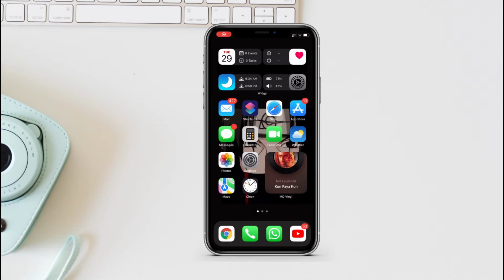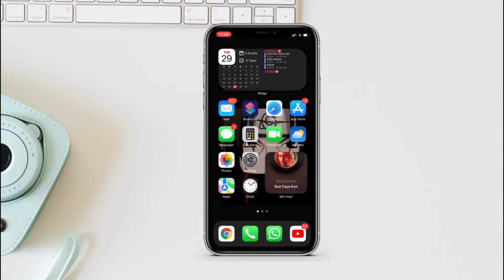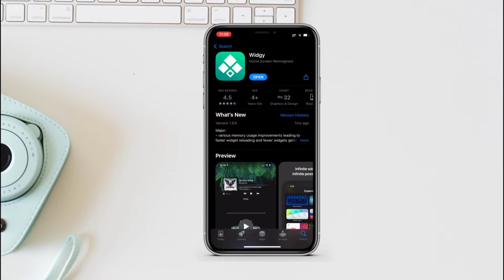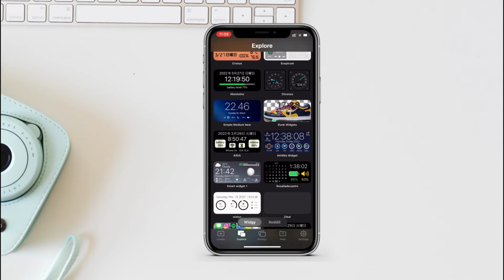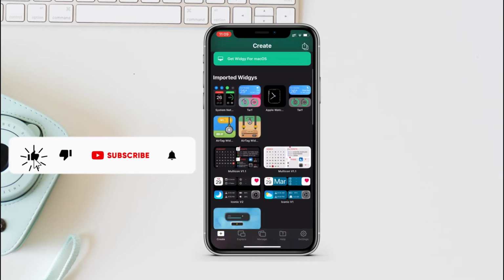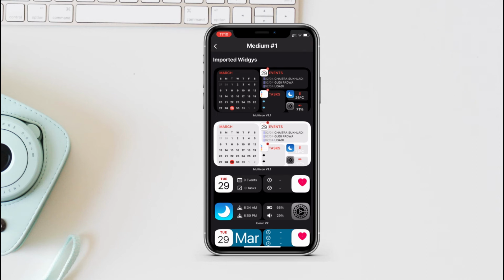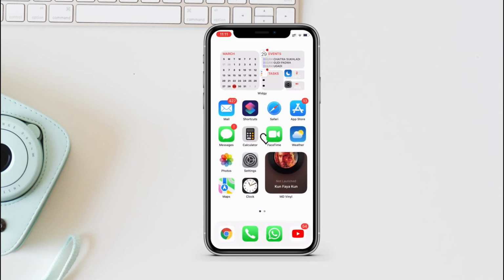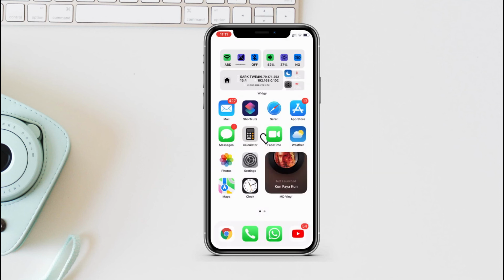iOS 15.4 - Install Mini Widgets📲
iOS 15.4 - Mini Widgets | iPhone Mini Widgets - 2022

Get MINI Interactive widgets in your iPhone running iOS 15.4. These are third party mini widgets with some interactions.